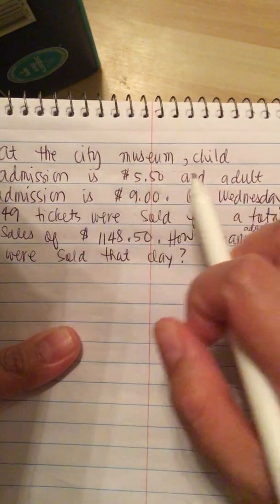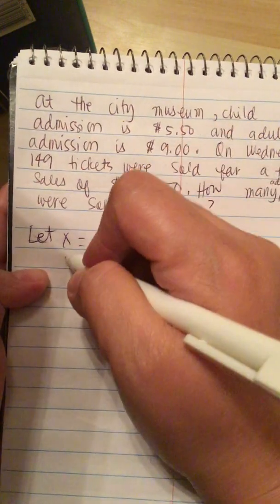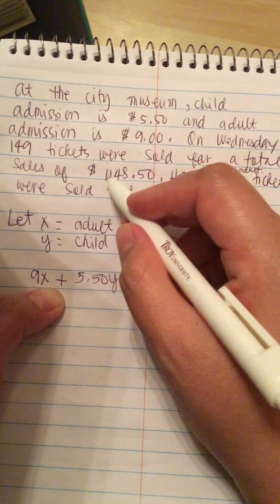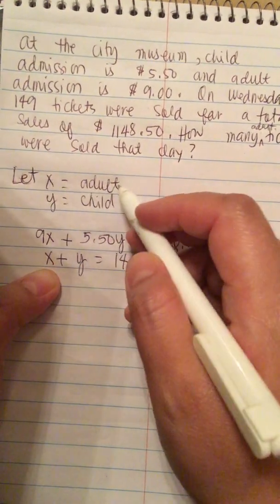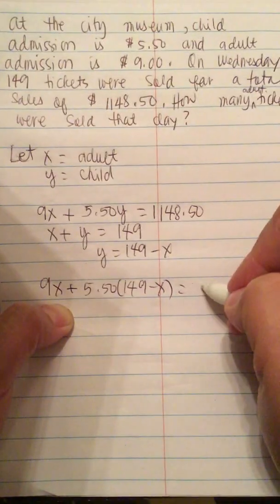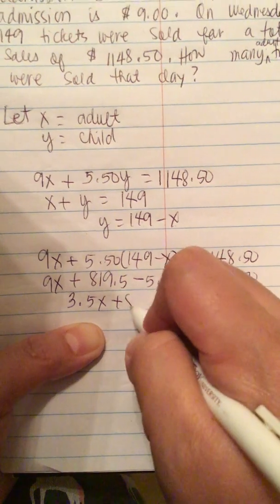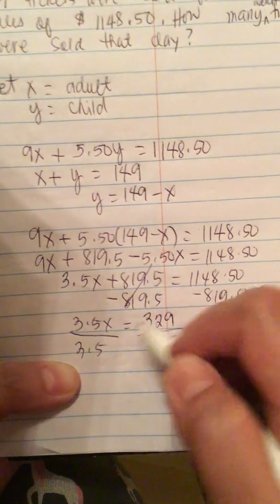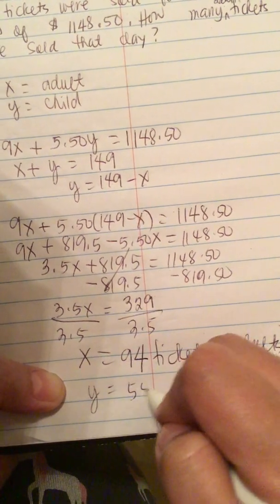At the city Museum, child admission is $5.50 and adult admission is $9. On wed.149 tickets were sold